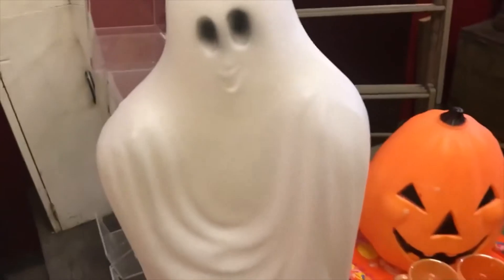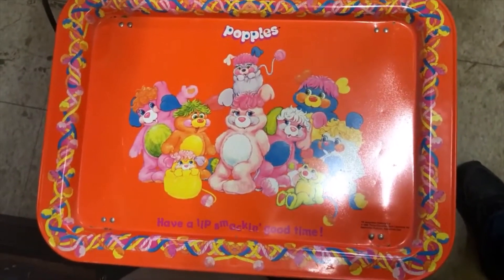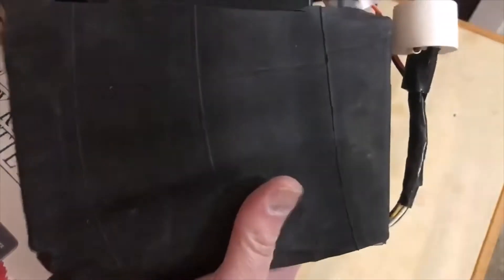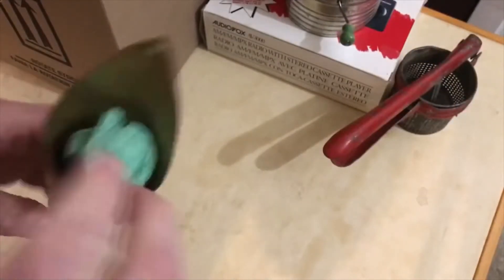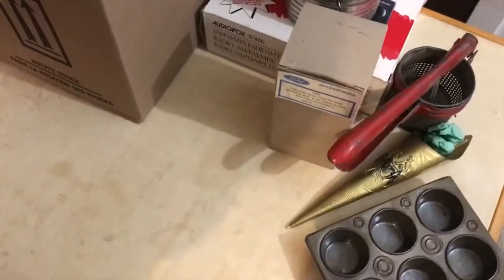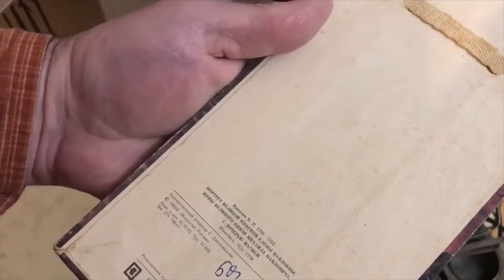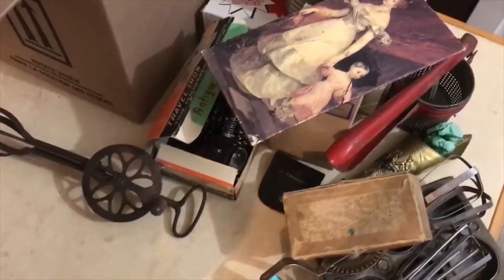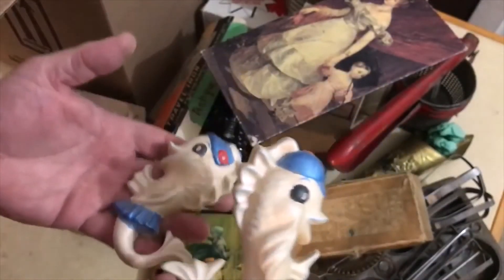Estate Sale Buys and a Thrift Shop Mystery Box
Bear attended an estate sale, where he picked up a few goodies. Also in this video he unpacks a mystery box that a thrift store saved and assembled for him.